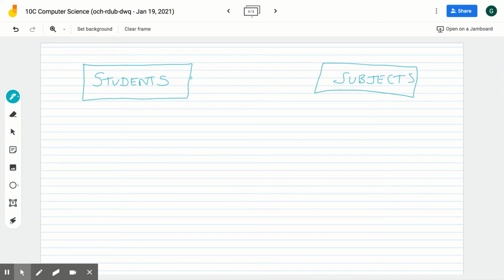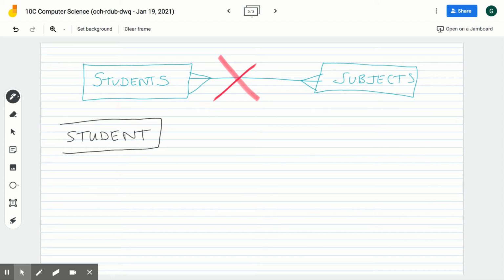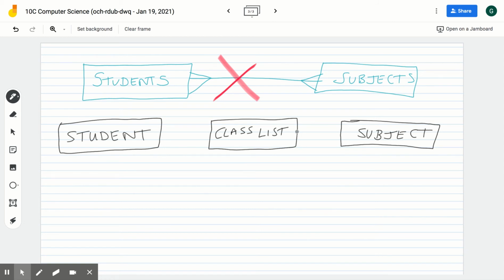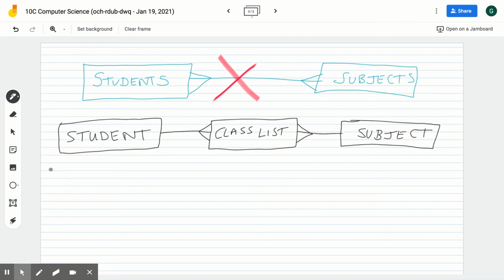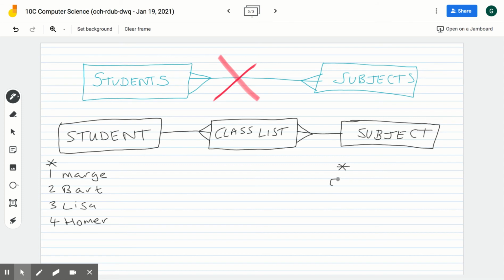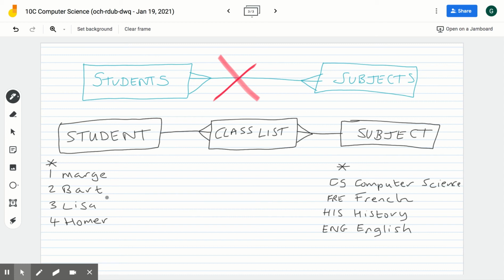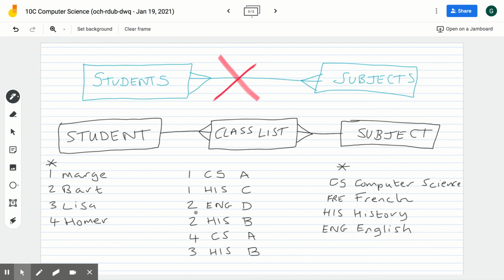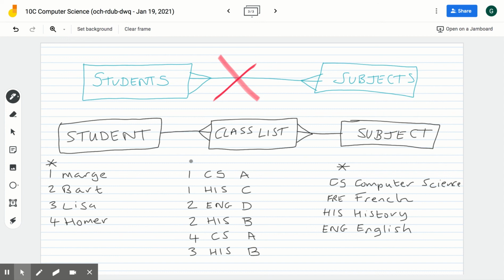Database design - many to many relationships